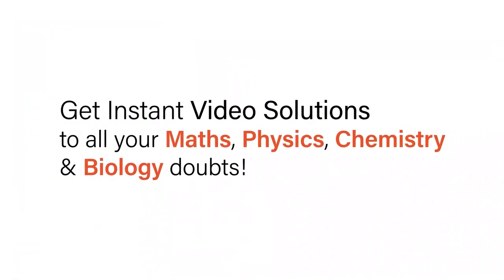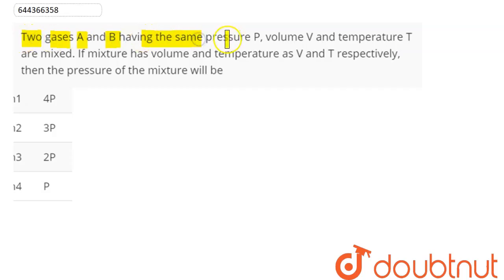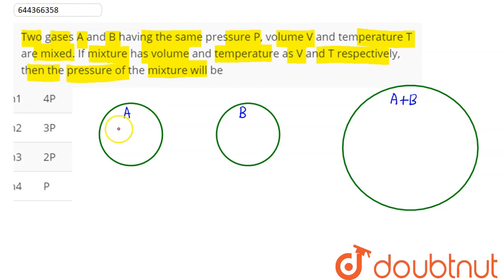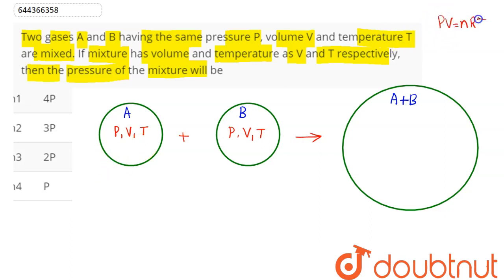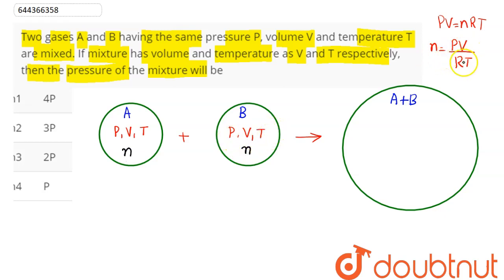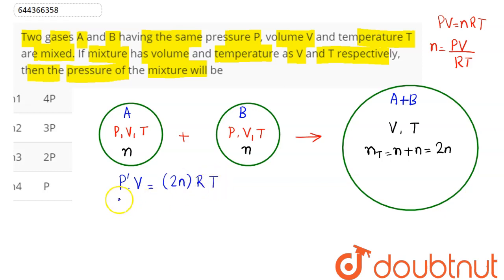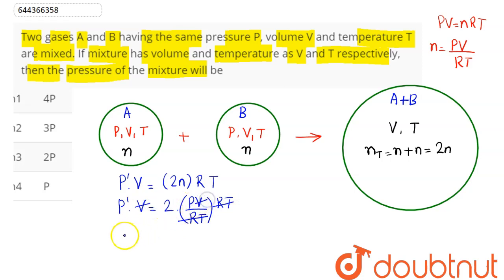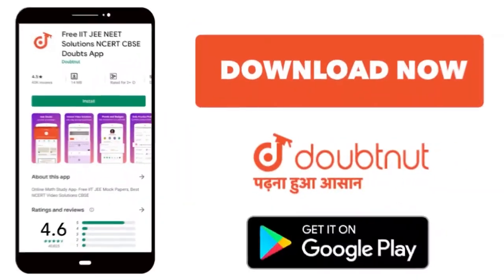Two gases A and B having the same pressure P, volume V and temperature T are mixed. If mixture h...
Two gases A and B having the same pressure P, volume V and temperature T are mixed. If mixture has volume and temperature as V and T respectively, then the pressure of the mixture will be
Class: 12
Subject: PHYSICS
Chapter: KINETIC THEORY
Board:IIT JEE

👉 Have Any Query? Ask Us.